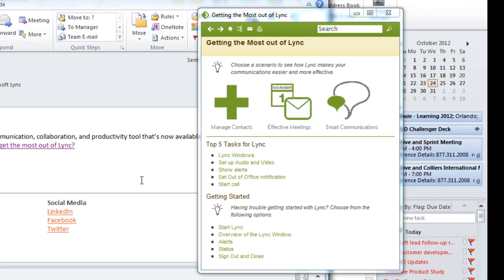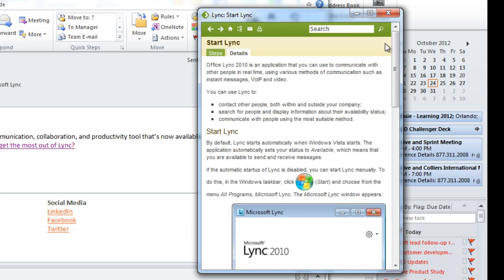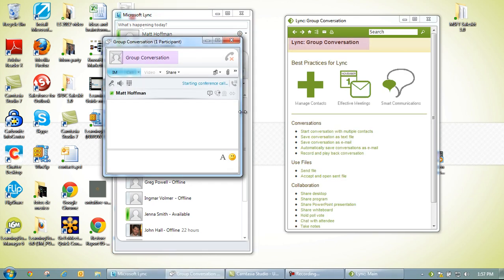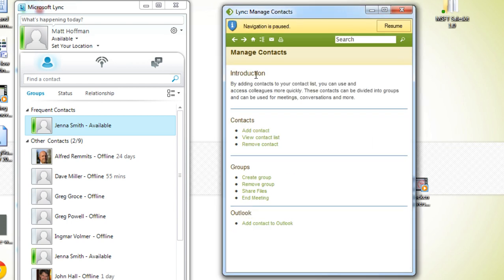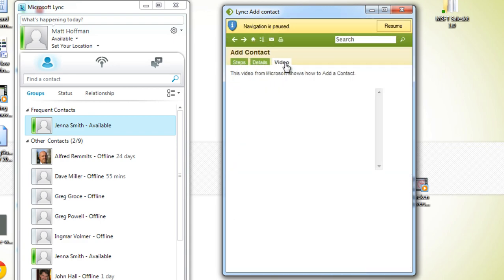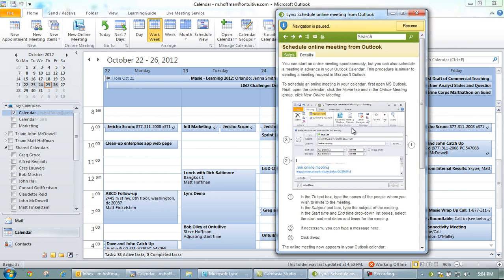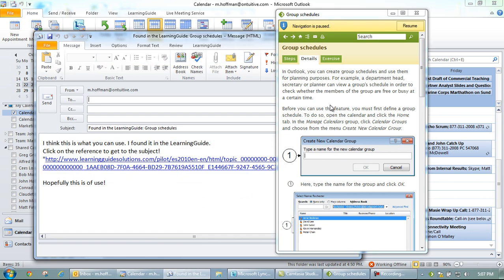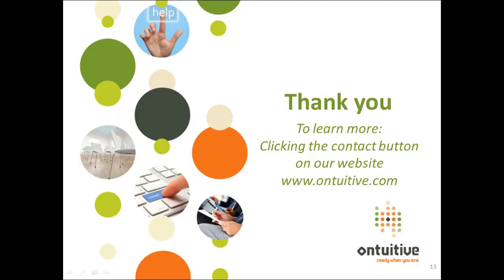Ontuitive for lync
Demo video waarin getoond wordt hoe de acceptatie van MS Lync vergroot kan worden middels Performance Support